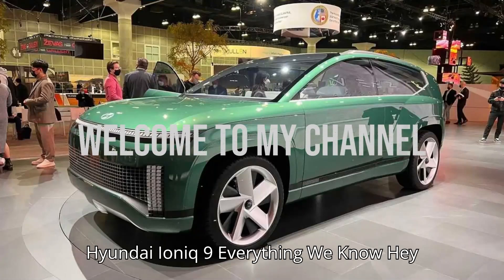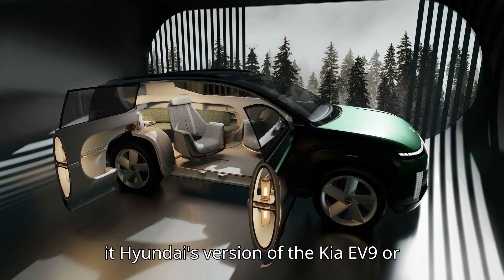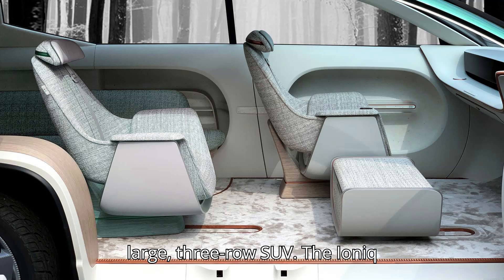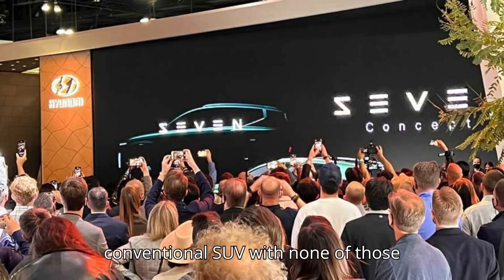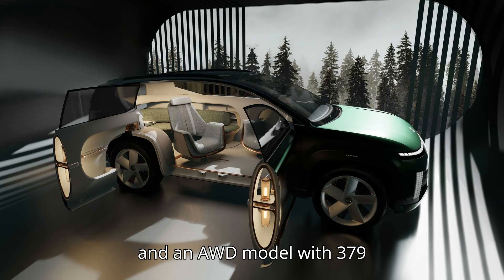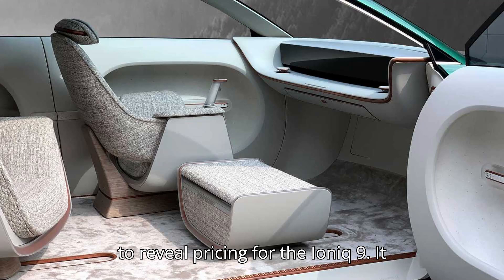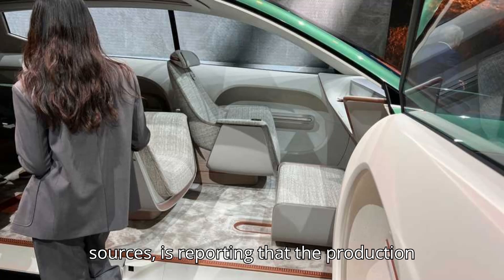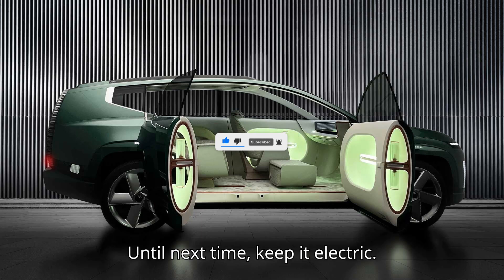Hyundai Ioniq 9 Everything We Know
The Hyundai Ioniq 9 is set to be a game-changer in the electric SUV market. Following the success of the Ioniq 5 and Ioniq 6, this three-row EV will offer a spacious, upscale design with advanced tech features. Expected to debut in late 2024, the Ioniq 9 will likely share many similarities with the Kia EV9, including a powerful E-GMP platform and fast charging capabilities. Get all the details on pricing, specs, and launch dates in this video.